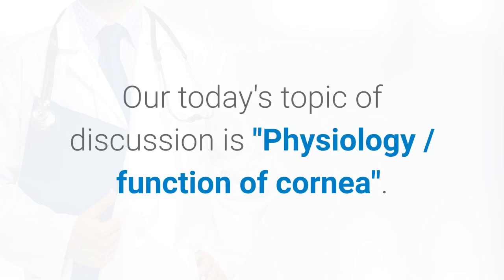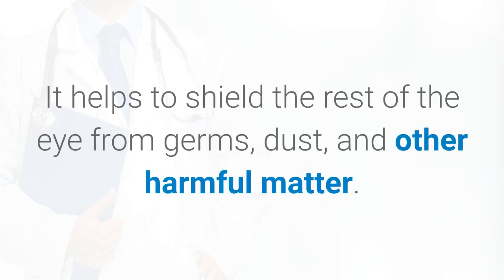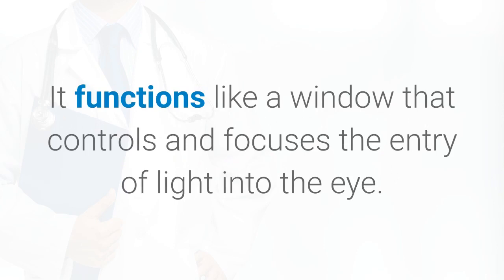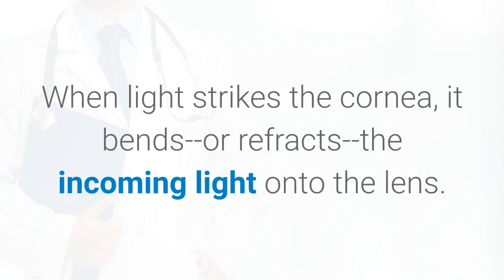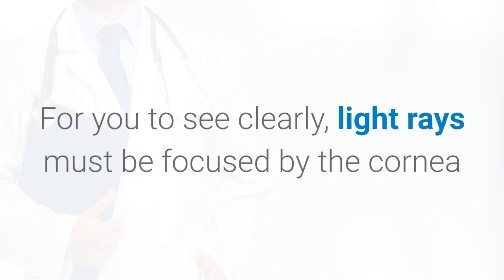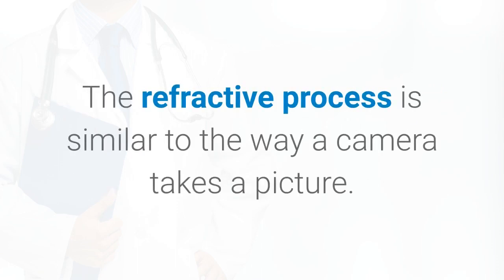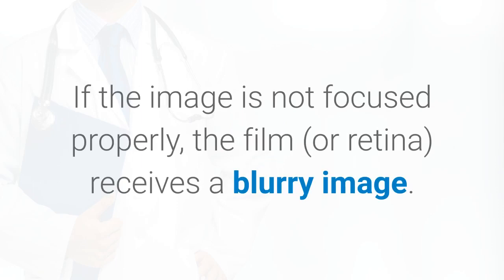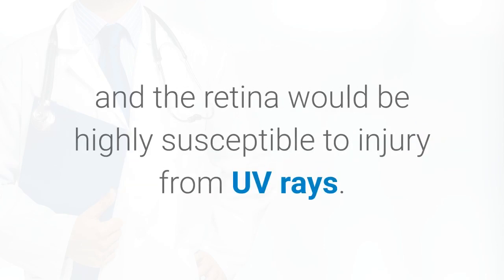Physiology or function of Cornea